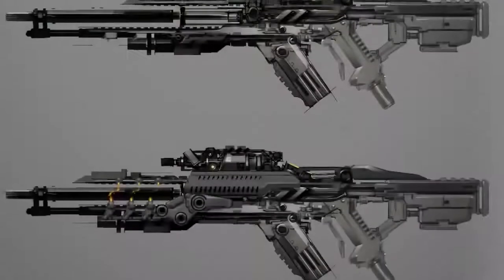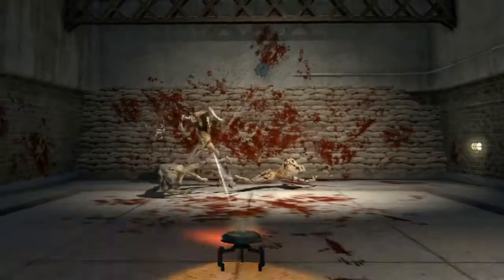Resistance 3 making of armes humaines PS3